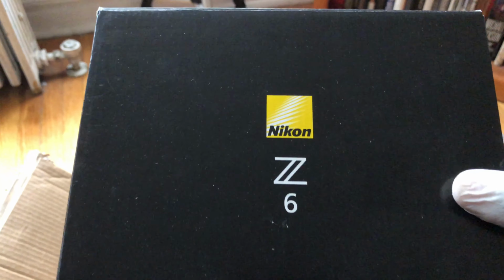ShotByDarEpic25 - Nikon Z6 Unboxing - My First Full Frame Joint 2020!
Unboxing my Nikon Z6. My first Full Frame Camera..

A Dar E Film (Short Film)

Shot and Edited by ShotByDarEpic25

Filmmaker, Videographer, Photographer, Editor and Director